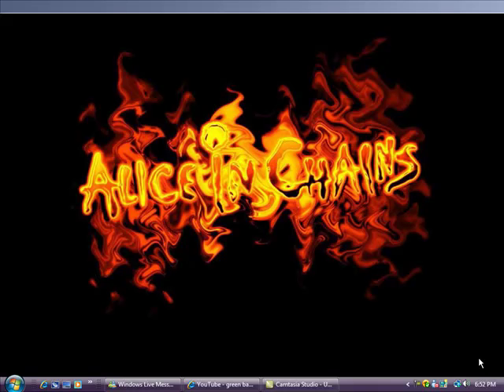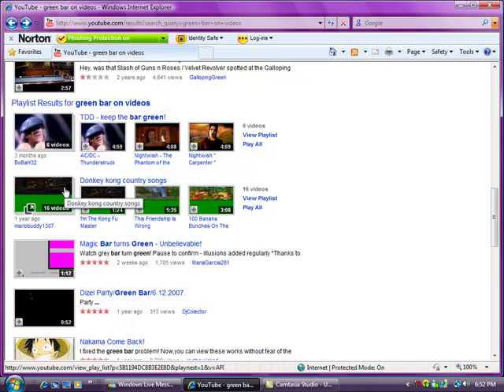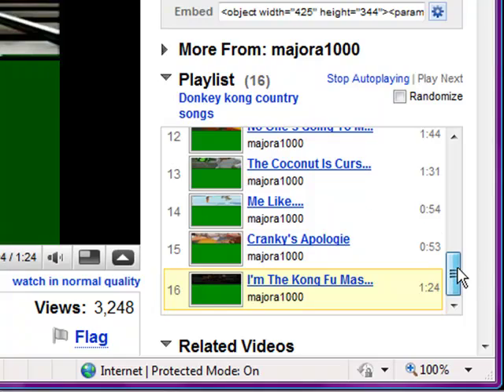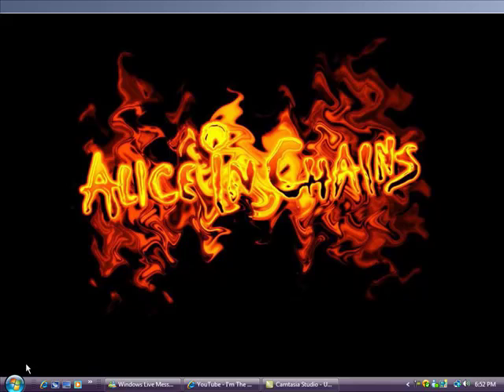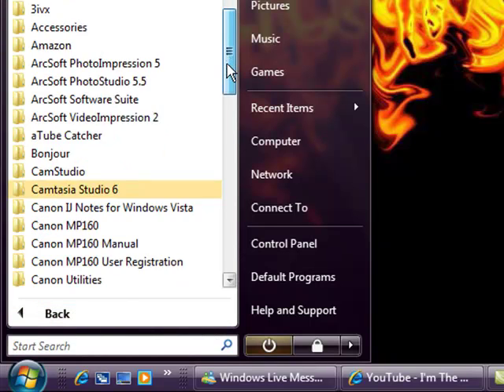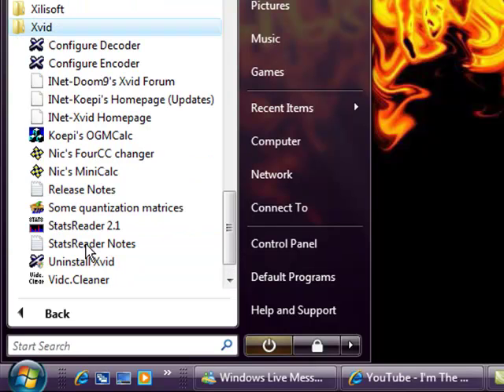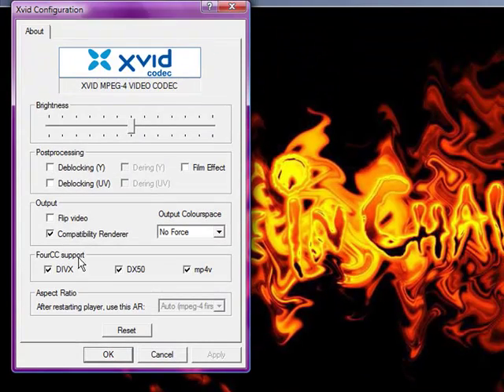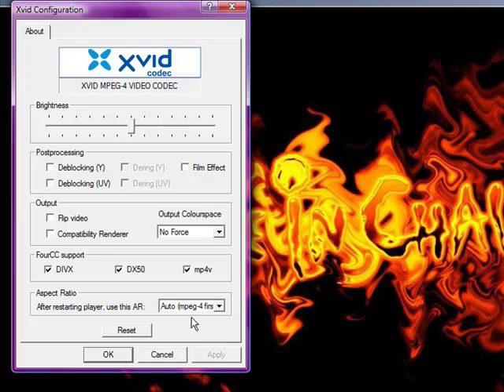Getting Rid of Green Bar on Videos Made with WMM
Video Tutorial.

One of the things you can do to prevent the annoying green bar that comes out on videos produced with Windows Movie Maker.

    * Advertising
    * Ads
    * Apple
    * AOL
    * Ask
    * AdWords
    * Amazon
    * AdSense
    * Answers
    * analytics

B

    * business
    * Blogs
    * blogging
    * bloggers
    * blogger
    * Book
    * beta
    * Bookmark
    * Brand

C

    * comments
    * content
    * Click
    * customers
    * China
    * Customer
    * conference
    * CEO
    * comScore
    * Code

D

    * Delicious
    * Digg
    * Deals
    * design
    * Data
    * Digital
    * domain
    * Development
    * download
    * Desktop

E

    * Engine
    * Edelman
    * eBay
    * eBusiness
    * ecommerce
    * Earth
    * enterprise
    * Employees
    * Europe

F

    * Free
    * Financial
    * Firefox
    * Flickr
    * Flash
    * Forum
    * Feeds
    * Fraud
    * FAST

G

    * Google
    * gmail
    * Guide
    * Growth
    * Geospatial
    * General
    * Google Maps
    * Gates
    * Guidelines
    * google earth

H

    * HTTP
    * Hitwise
    * HTML
    * hosting
    * Holiday
    * Health
    * House
    * Hard
    * Hiring

I

    * Internet
    * InsideGoogle
    * IBM
    * Intel
    * Image
    * iPhone
    * iPod
    * images
    * ideas

J

    * jobs
    * Java
    * journalism
    * Japan
    * javascript
    * JupiterResearch
    * Journalists
    * Jerry Yang
    * Jupitermedia
    * Joost

K

L

    * Link
    * links
    * Legal
    * Live
    * Local
    * Linux
    * linking
    * Lawsuit
    * leads

M

    * marketing
    * Microsoft
    * media
    * mobile
    * MySpace
    * MSN
    * management
    * Money
    * Market
    * Music

N

    * News
    * Network
    * networking
    * Nielsen
    * newsletter
    * Net Neutrality
    * newspapers
    * NASA
    * Niche
    * nokia

O

    * Online
    * ONE
    * optimization
    * online video
    * Office
    * Oil
    * Oracle
    * Opera
    * Options
    * outlook

P

    * persuasion
    * Politics
    * Product
    * Pages
    * Power
    * podcast
    * Privacy
    * podcasting
    * Phone
    * Patent

Q

    * Quality
    * query

R

    * Rubel
    * Reader
    * RSS
    * Reports
    * Research
    * Reuters
    * Revenue
    * Ranking
    * radio

S

    * Search
    * SEO
    * sales
    * social
    * scoble
    * Software
    * Security
    * Success
    * SES

T

    * Technology
    * Tips
    * traffic
    * Time
    * Tool
    * Text
    * tools
    * Technorati
    * tech

U

    * Update
    * UK
    * usability
    * Updates
    * URL
    * Universal
    * Upgrade
    * UPS
    * Upcoming
    * unix

V

    * Visitors
    * Value
    * Vista
    * Videos
    * Verizon
    * Virtual
    * VoIP
    * Viacom
    * Valleywag

W

    * Web
    * WebProNews
    * Weblog
    * Windows
    * WAS
    * writing
    * wikipedia
    * wireless
    * Websites

X

    * XML
    * Xbox
    * Xbox 360
    * XSL
    * XHTML
    * XP
    * XM
    * xbox360
    * Xohm
    * Xing

Y

    * Yahoo
    * Yahoo Mail
    * Yodel
    * Yahoo Answers
    * Yelp
    * YPN
    * Yahoo Search Marketing
    * Yahoo China
    * Yahoo Maps

Z

    * Zune
    * Zeitgeist
    * Zillow
    * Zooomr
    * Zimbra
    * Zombies
    * Zoho
    * Zogby
    * Zend
    * ZoomInfo

0 - 9

    * 3
    * 2007
    * 2008
    * 404
    * 24
    * 301
    * 700MHz
    * 411
    * 700 MHz
    * 3D